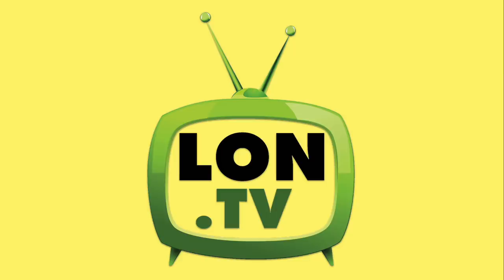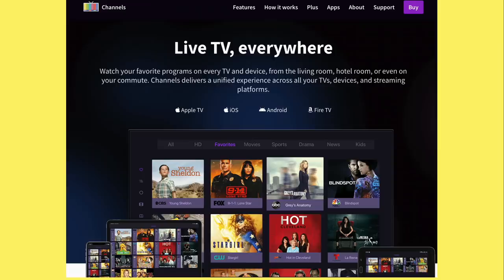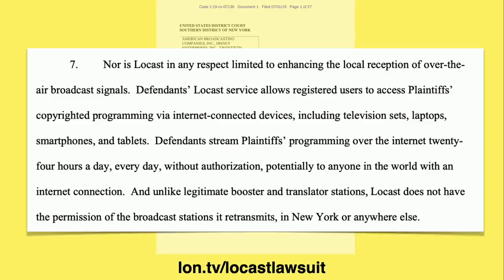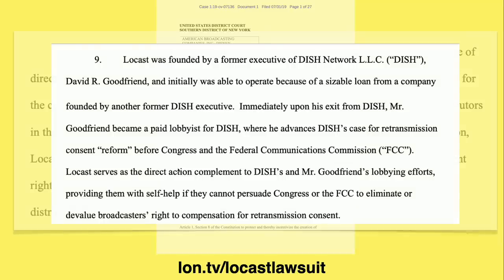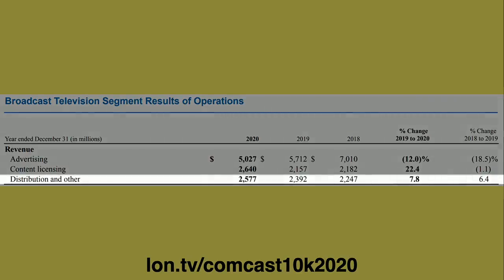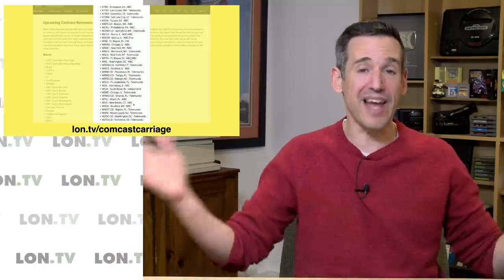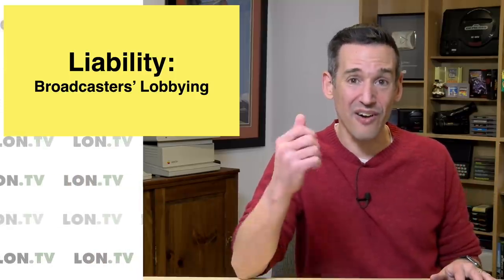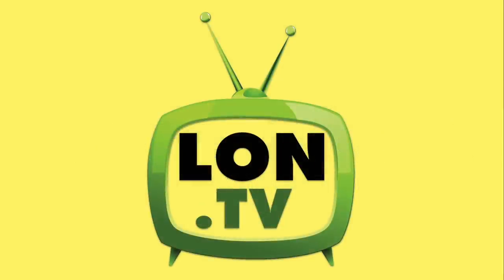Will Locast Survive the Lawsuit?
Locast is a non-profit service that retransmits over the air TV signals over the Internet. It has over 2.3 million users and is currently being sued by US broadcasters for violating copyright law. We'll dive into the case and learn more about the legalities of what Locast is doing in this week's wrapup!

VIDEO INDEX:
00:00 - Intro
00:31 - What is Locast?
02:34 - Locast user base
02:59 - Locast vs. Aereo
03:48 - Lawsuit Against Locast
05:08 - Circumvention of Locast's Location Detection
06:10 - Broadcaster's Claims of Commercial Benefit
08:05 - Cable Retransmission Fees are Big Business
08:22 - Where is Comcast on this?
11:05 - Predictions for what's next
14:08 - Supporter Thank Yous
14:35 - Helping the Channel
14:48 - My Other Channels
15:45 - Conclusion